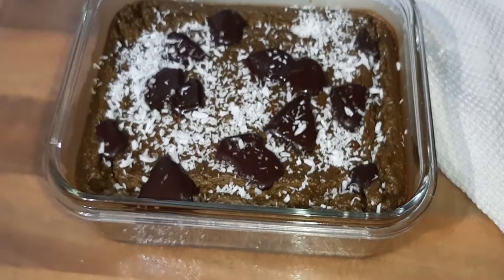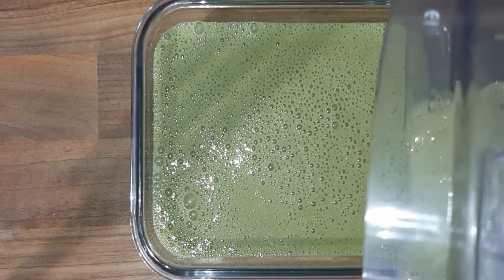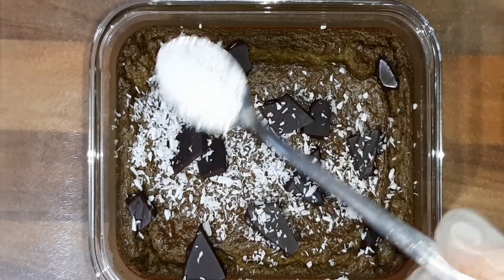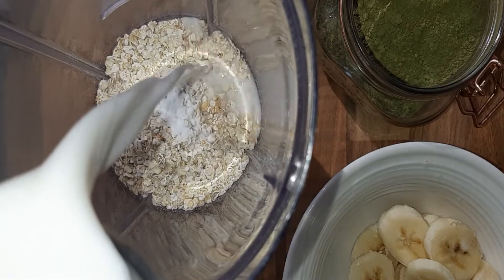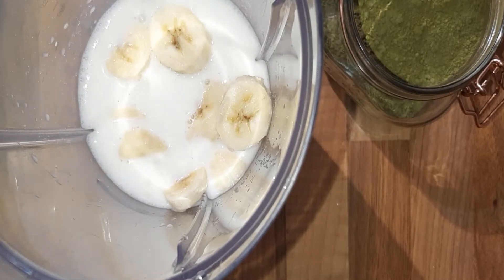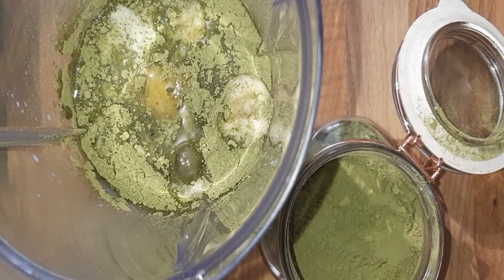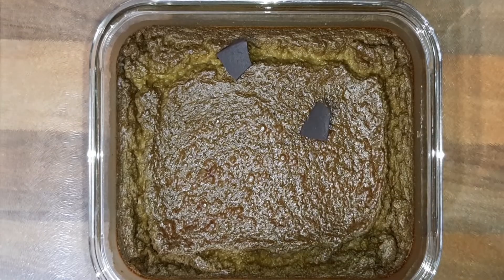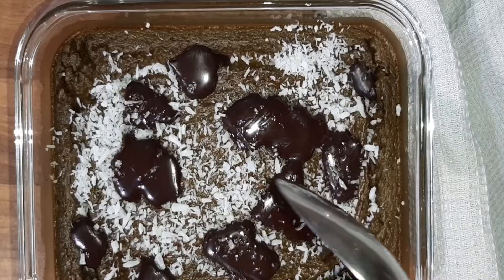Healthy Baked Oats - Dairy & Gluten free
As I've been very busy during the past 2 months, I haven't had the time to update you with healthy, delicious recipes, apologies.

Great news! I'm back now and i'll endevour to upload a new healthy, delicious recipe every week.

In this video i'll be making a healthy, delicious baked matcha porridge that's gluten and dairy free. If you like matcha drinks like I do, you'll definitely love this matcha baked porridge :D

Music
♪ Together (Prod. by Lukrembo)